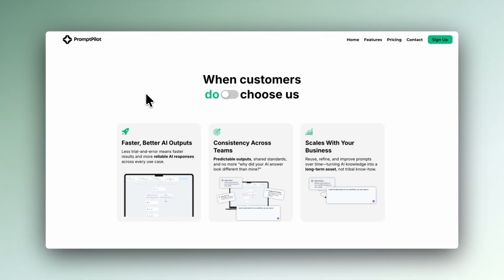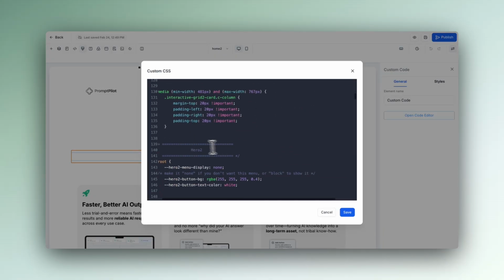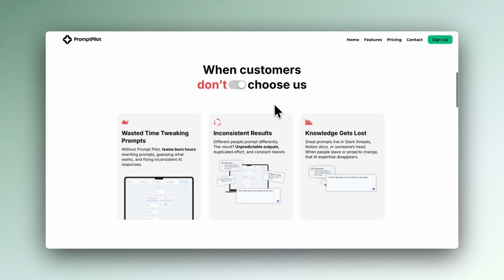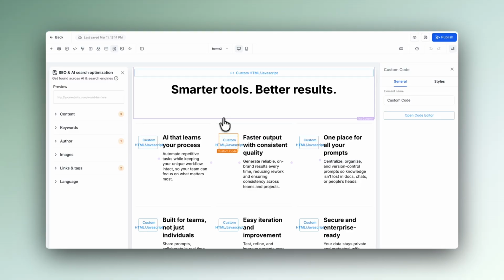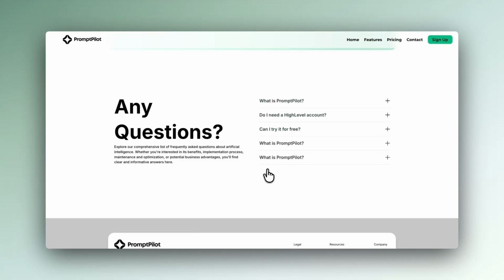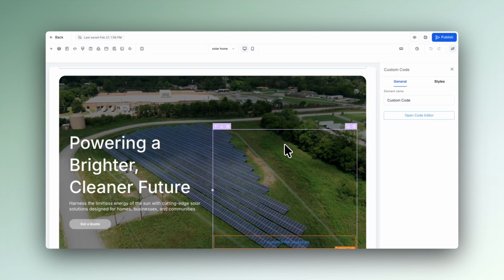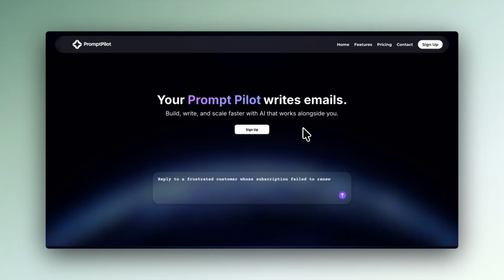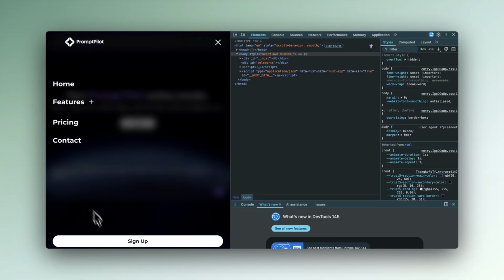Craziest Tricks I Used To Create Insane GHL Websites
Get my Website Builder Pro Library and build premium GoHighLevel websites faster than ever! 👇